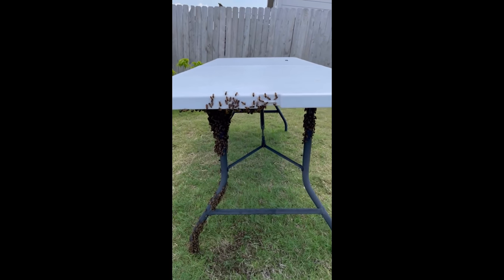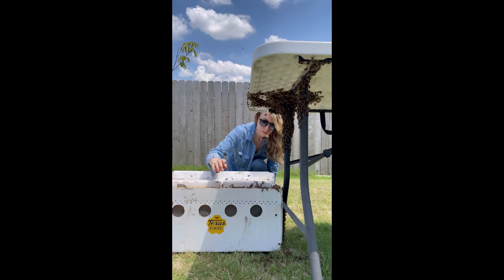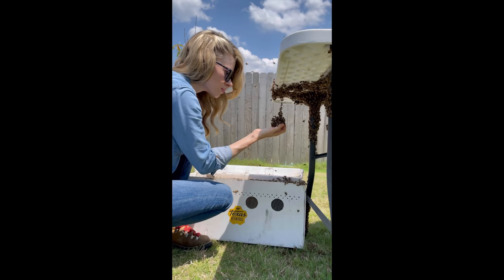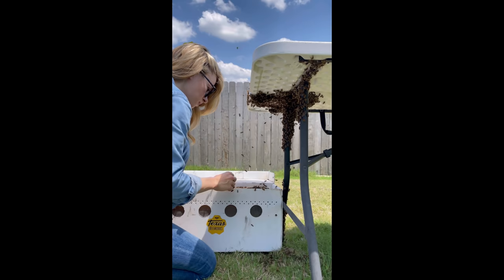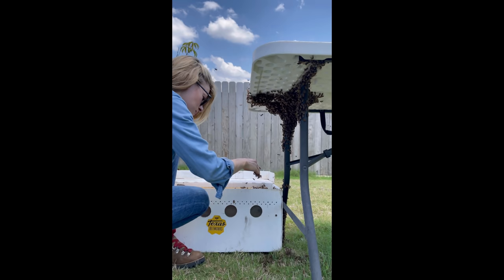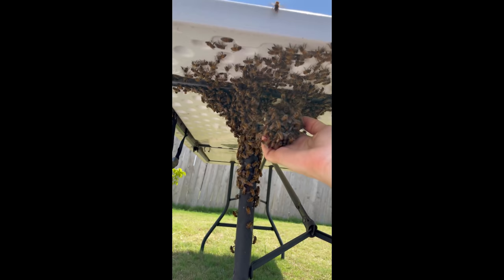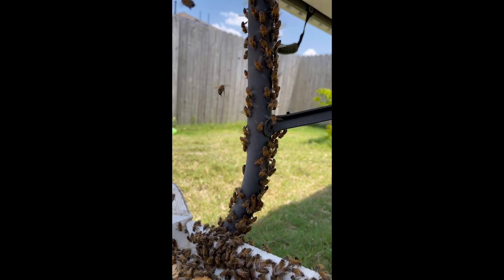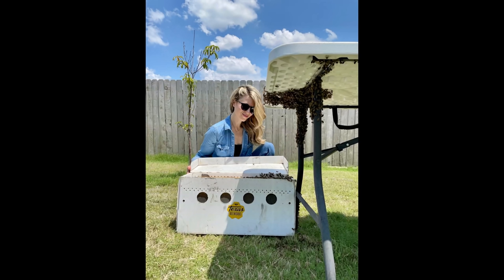Saving a Swarm of Bees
A swarm of bees settled on this table in someone’s backyard and I was called to remove them. Learn all about swarms, why they happen and what you can do to help them as I scoop these bees off the table and into a hive!